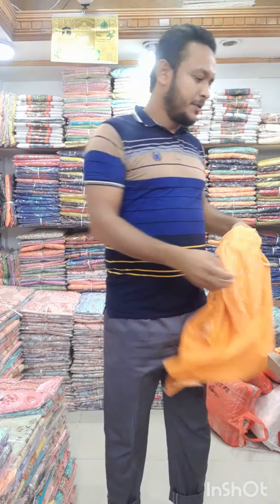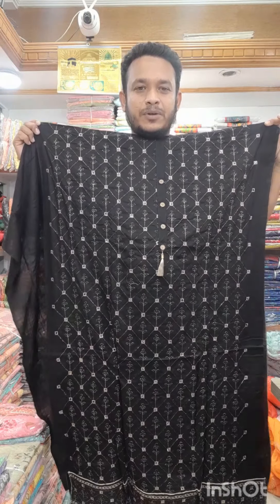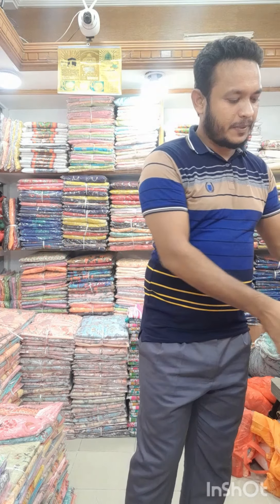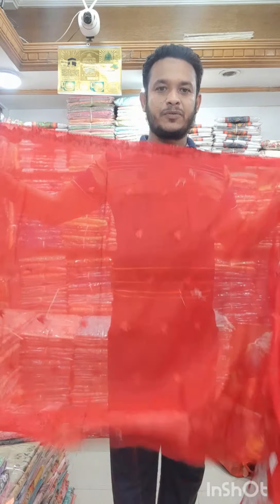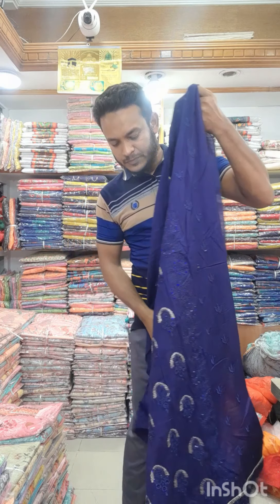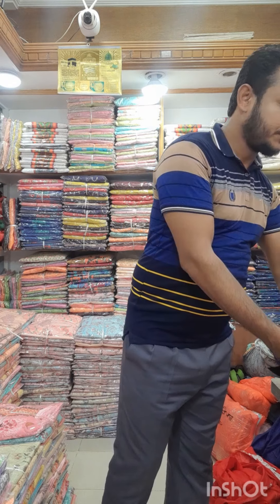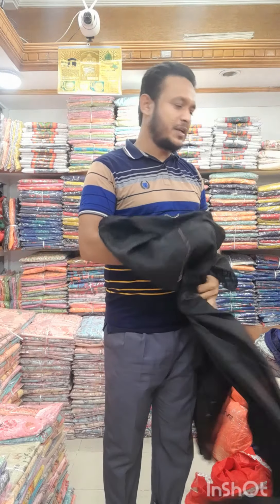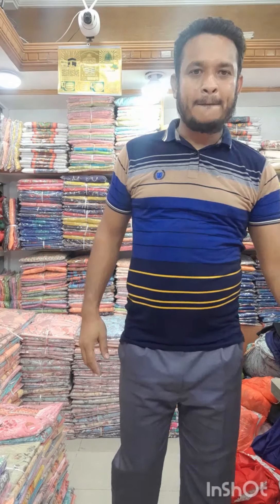1100 টাকায় বারিশ থ্রিপিছ পাইকারি দামে।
পাকিস্তানি ডিজাইন
বিস্কস স্লাভ জামা ফুল জামা এম্বয়ডারি কাজ করা
সুতি ওরনা ভারি এম্বয়ডারি কাজ করা
পেন্ট মেচিং কালার